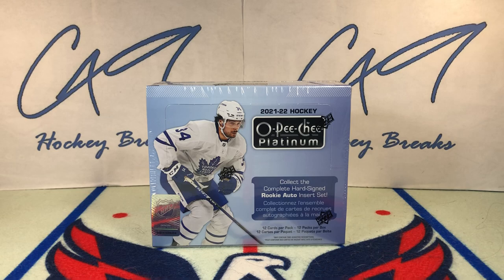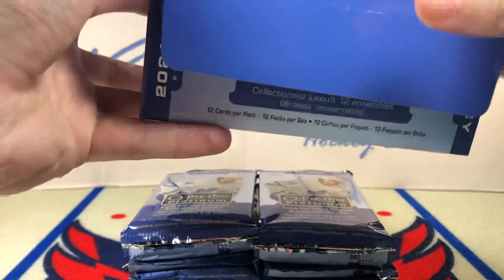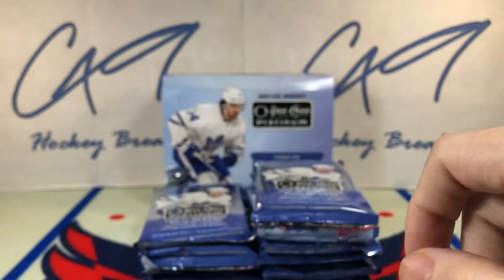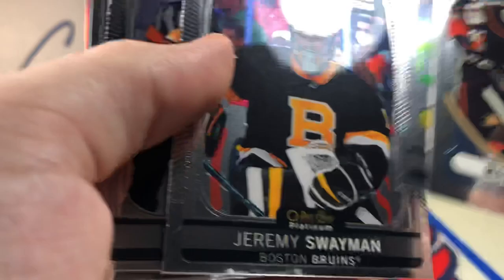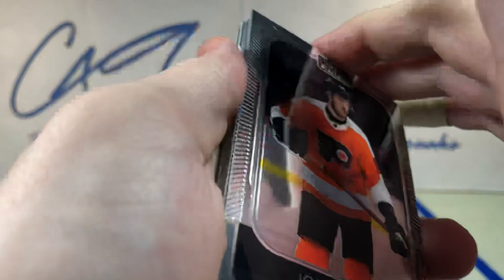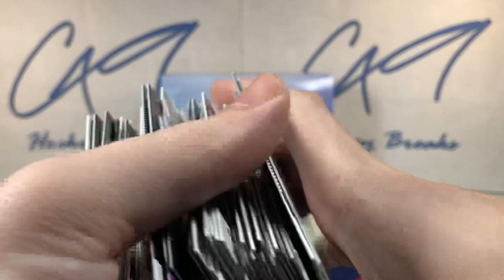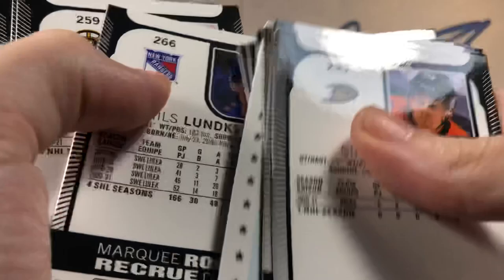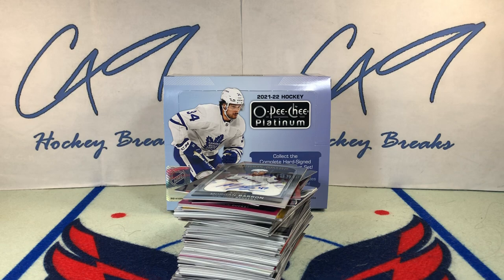2021-2022 OPC Platinum - c49HockeyBreaks Box Break #451